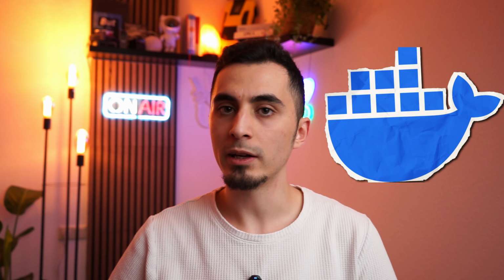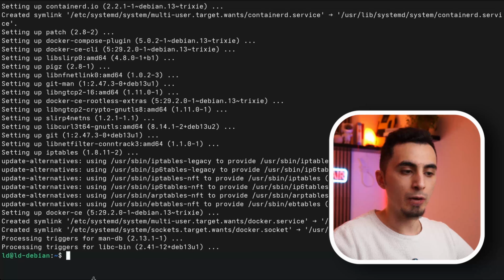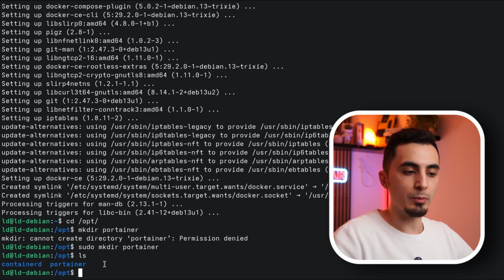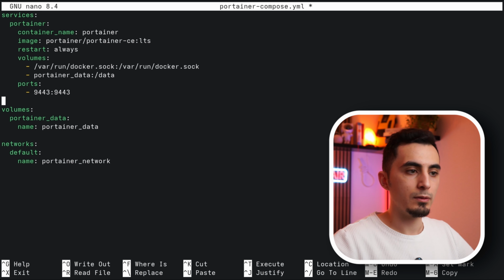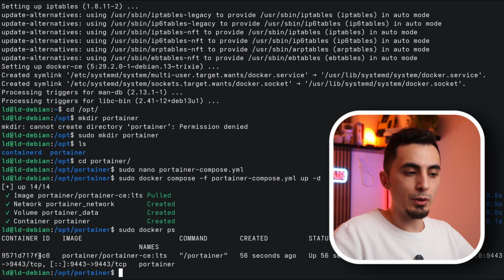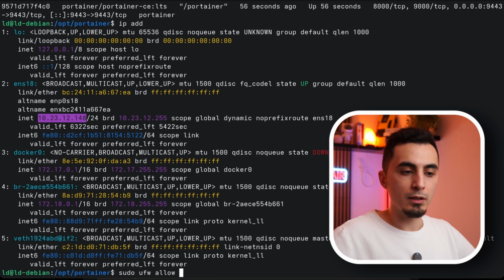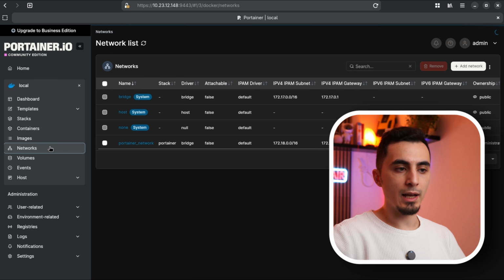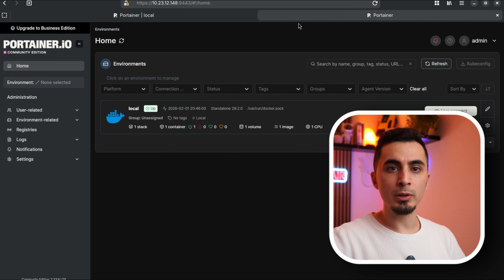Managing Docker Doesn't Have to Be This Hard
Managing Docker containers from the command line can quickly become difficult as your homelab grows.

In this video I show how to install Portainer on Debian and use it as a visual Docker management interface. You'll learn how to deploy Portainer with Docker Compose, manage containers from your browser, and simplify your self-hosted infrastructure without memorizing Docker commands.

Perfect for homelab users, self-hosters, Raspberry Pi owners, and anyone running Docker on Linux.

### ⏰ Timestamps

* 00:00 - Intro: Why Use Portainer Instead of Docker CLI
* 00:20 - Update the Debian System
* 00:36 - Install Docker Prerequisites
* 01:38 - Create Portainer Docker Compose File
* 03:32 - Access the Portainer Web Interface
* 04:09 - Fix Published Port Not Opening Issue
* 04:47 - Outro

### ⚙️ Awsome Videos

### 💬 Socials & Support